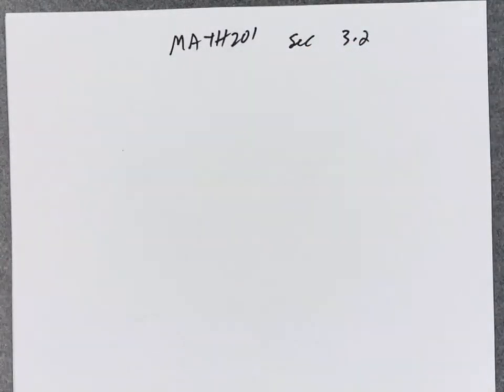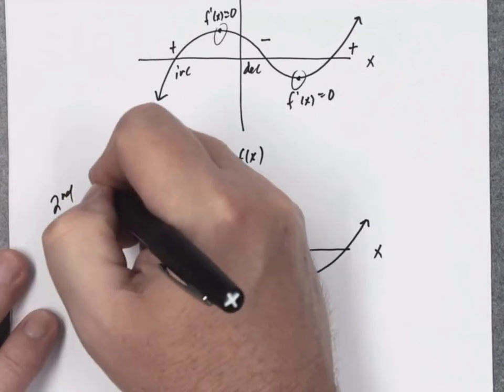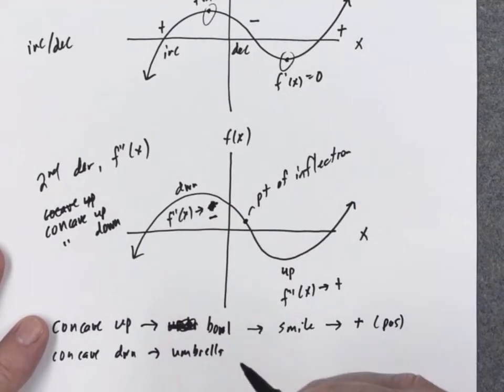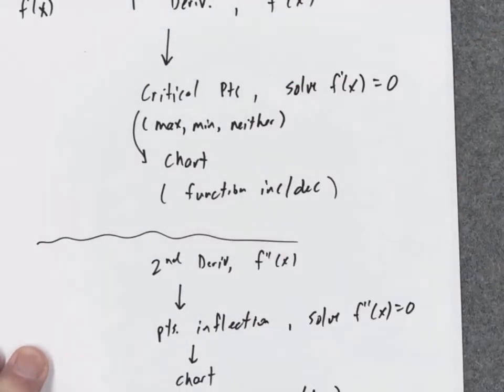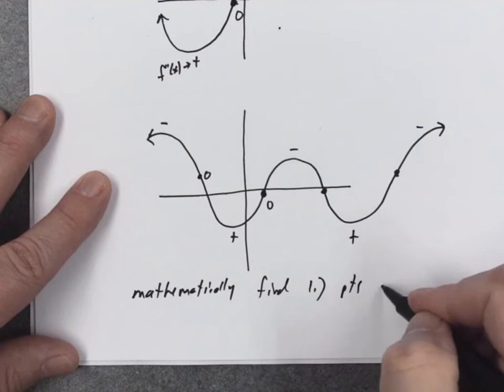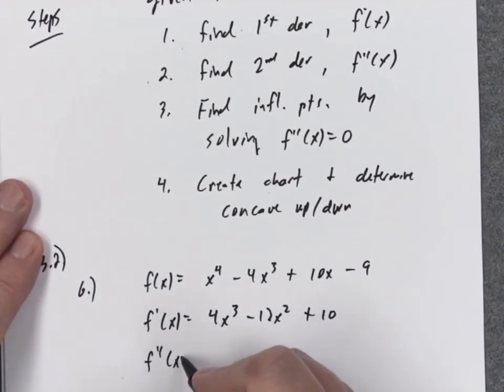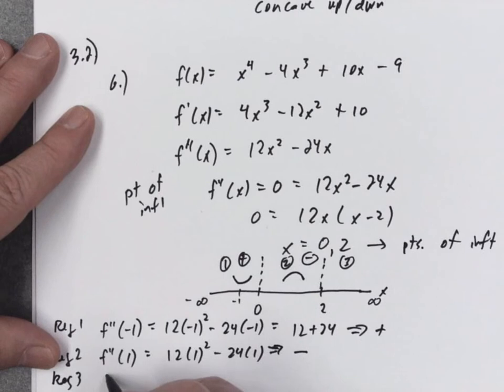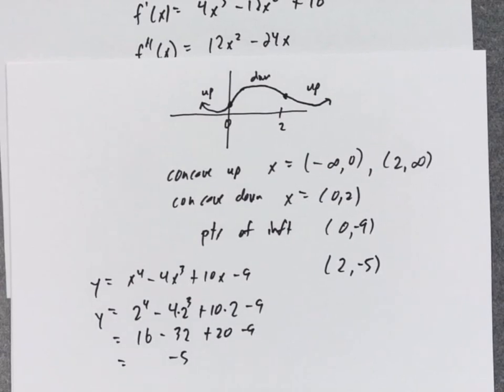MATH201 FtF 3.2 2nd Derivative Uses Pt1